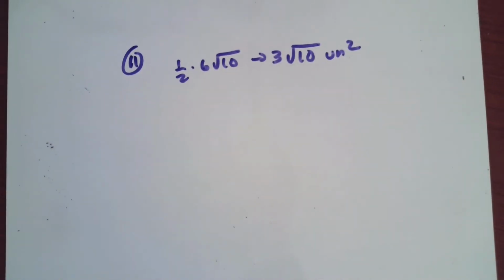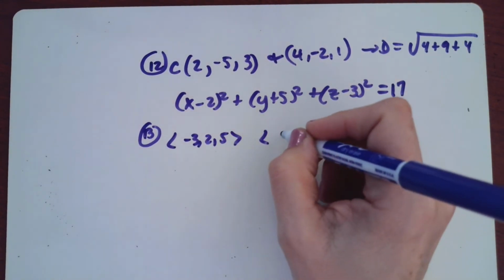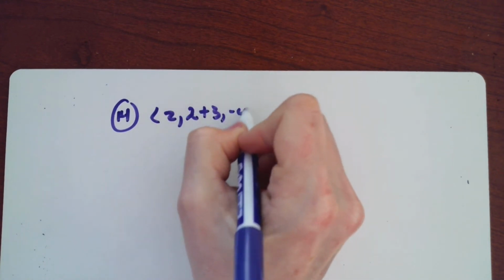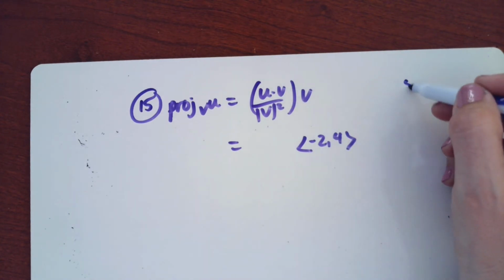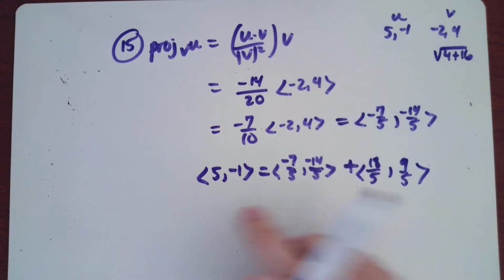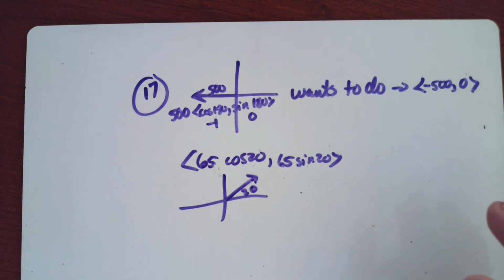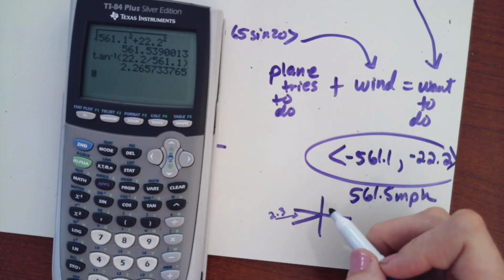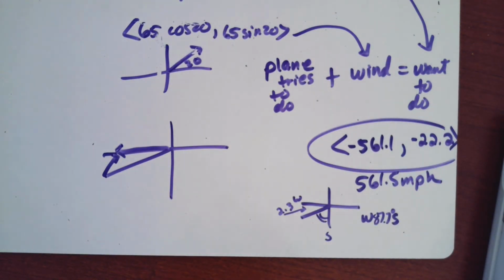Pcal, ch 8 review solutions pt2